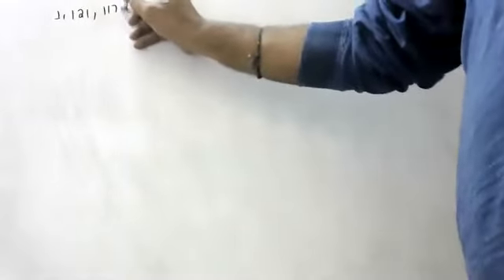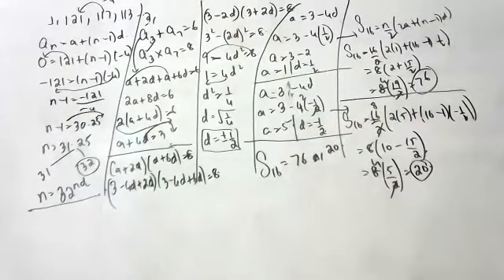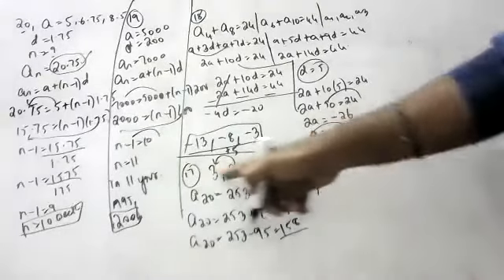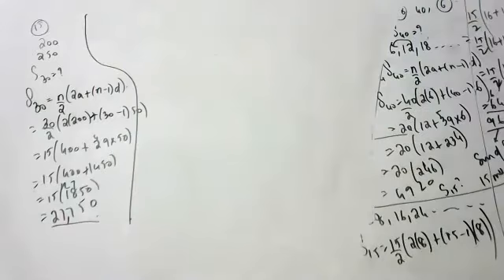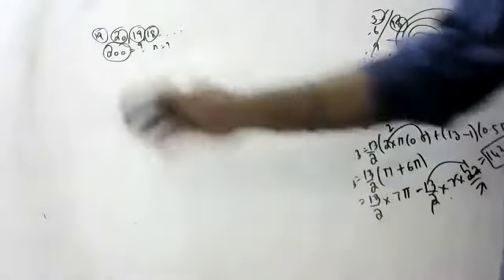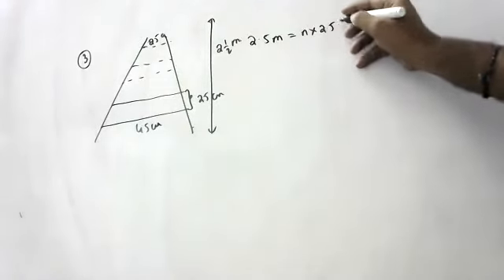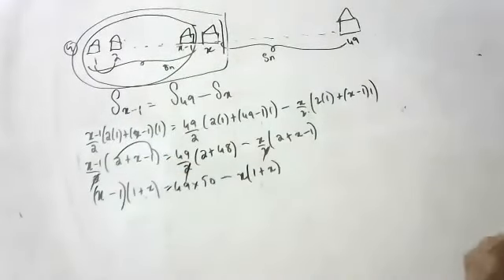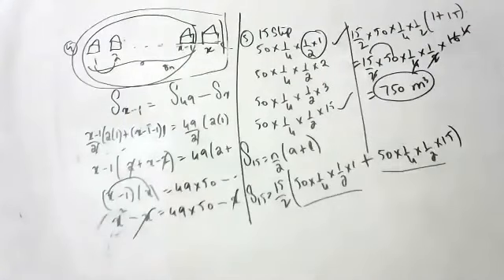progressions sums explained